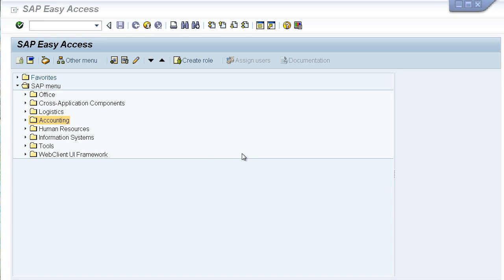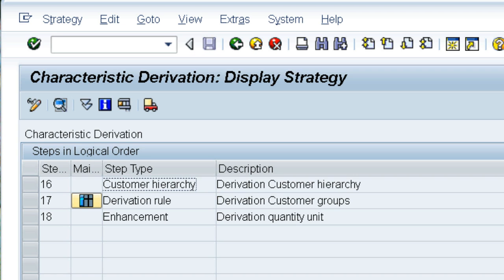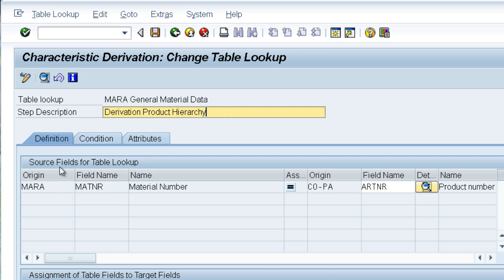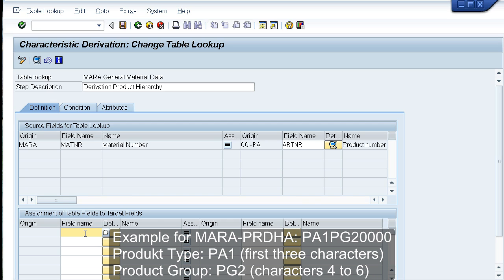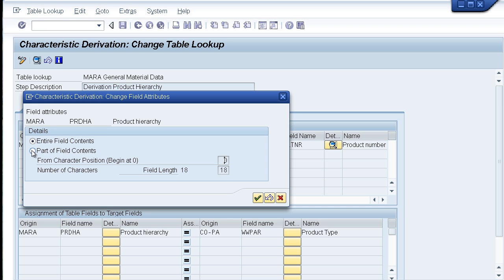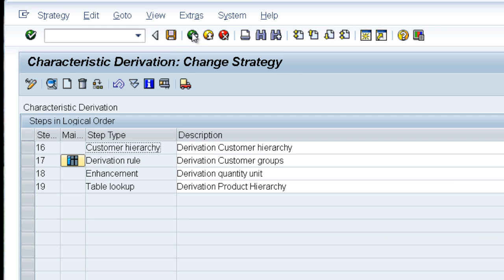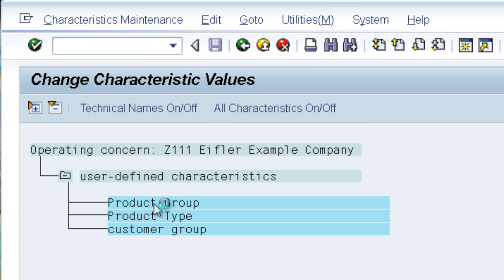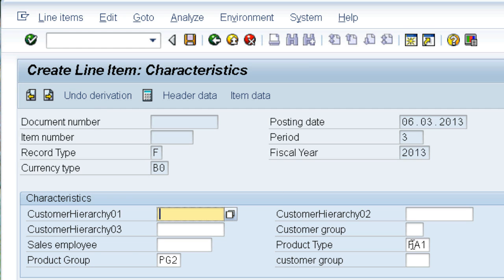SAP CO-PA: characteristic derivation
We will now show you how to define a characteristic derivation for the product group from the material master.